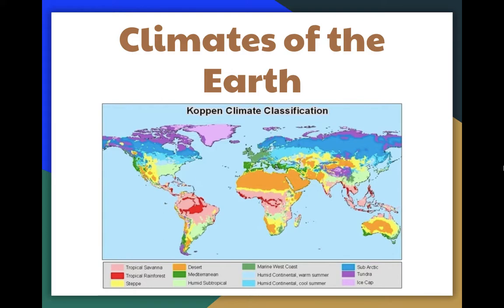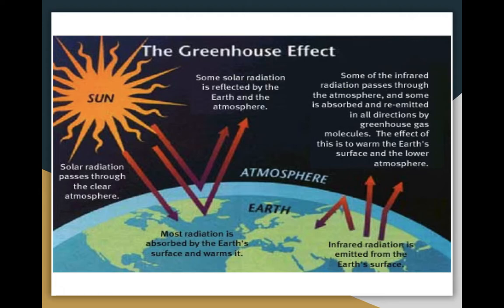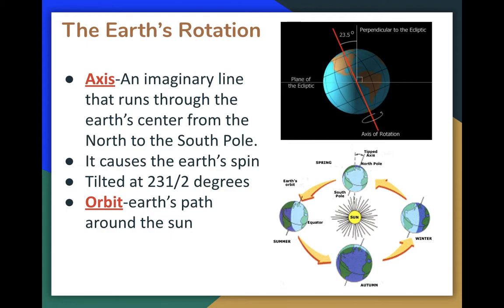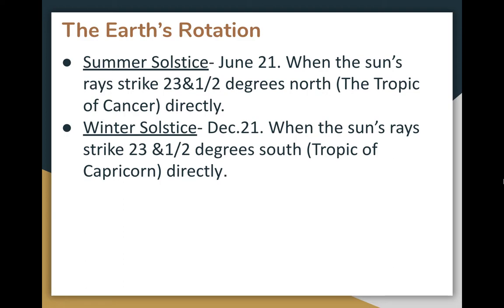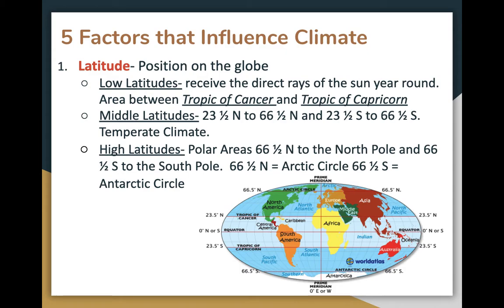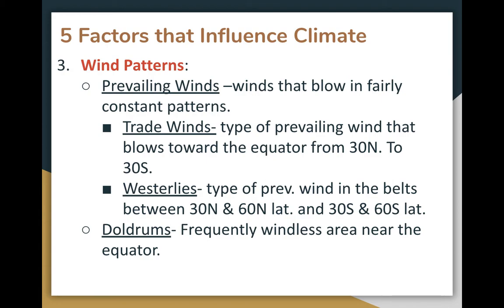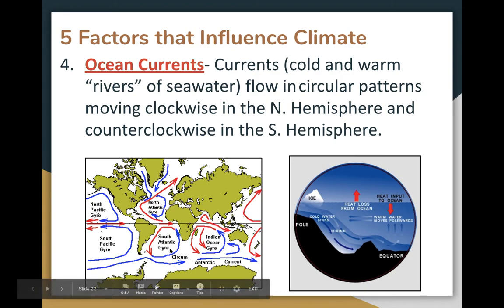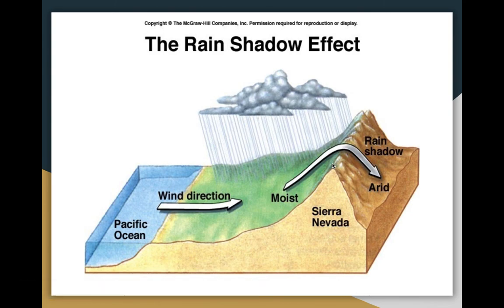Climates of the Earth